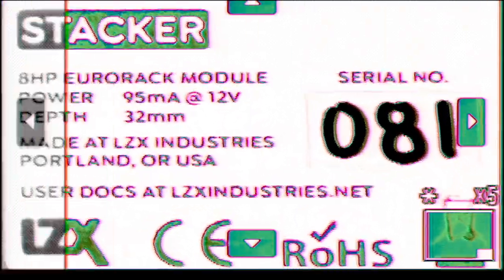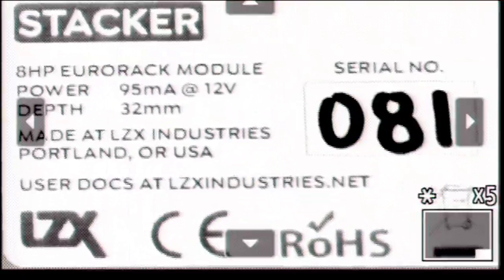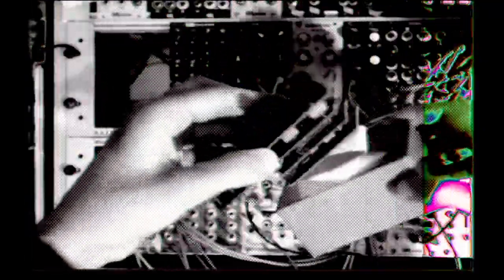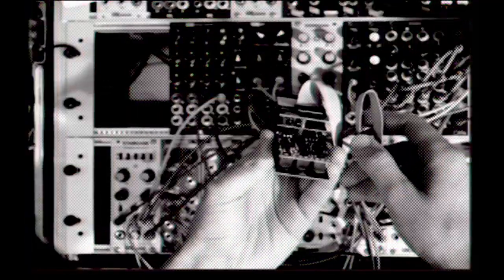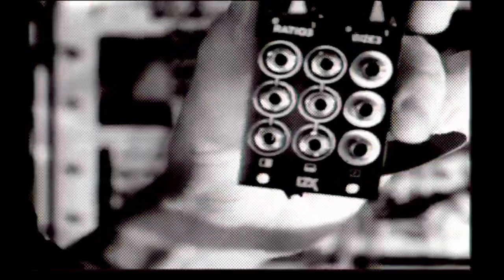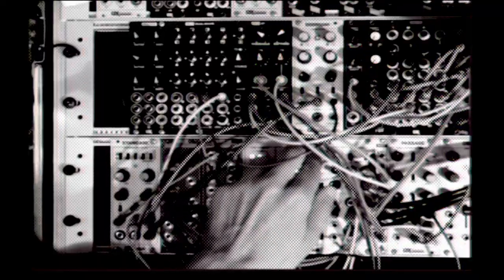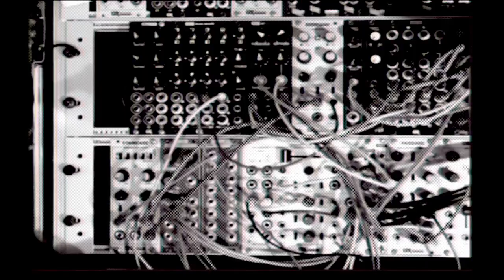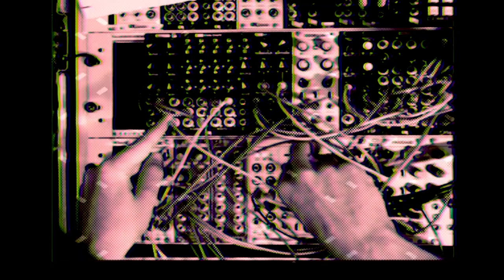LZX Stacker Module Unboxing Video, Videosynth Eurorack Modular 2023Aug10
Here's an eight minute long unboxing video for the new @LZXIndustries LZXStacker videosynth module.

Thanks to the boss over at @rawvoltage_vienna for supporting the videosynthesizer scene here in Europe!

A @BlackMagic IntensityShuttle is capturing the video, a Canon EOS D-100 Digital SLR Camera & sound is from my laptop's microphone.